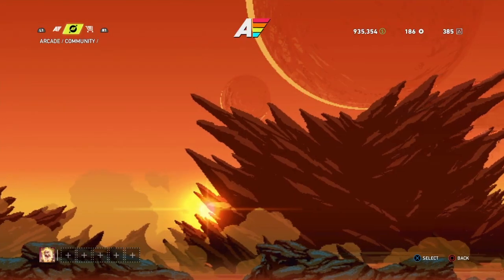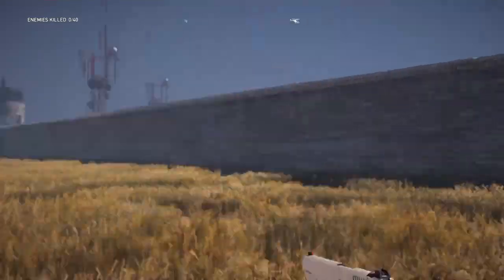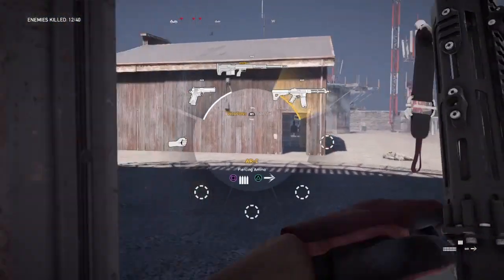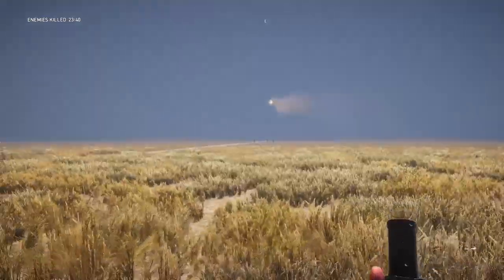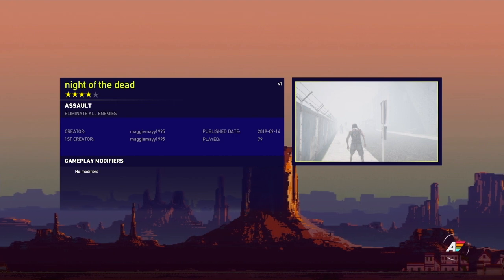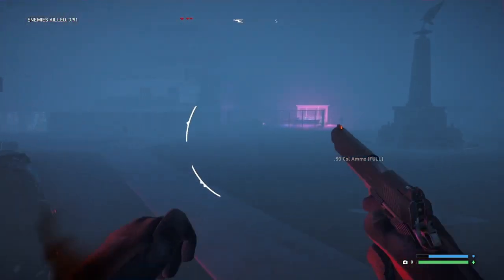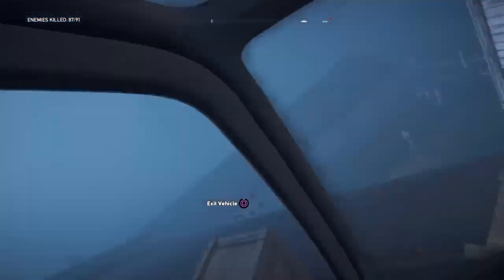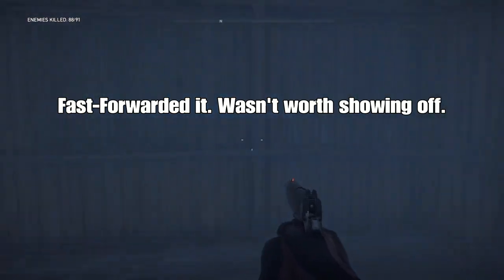Every Map Infuriates Decimal - Far Cry 5 - 4-Star Maps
Every map in this video will be the most newest and highest star rating. 4-Star is the highest rating a map can achieve due to how the system works. Don't ask for 5-Stars because it doesn't exist.

0:11 - Recover the Airbase
12:31 - night of the dead